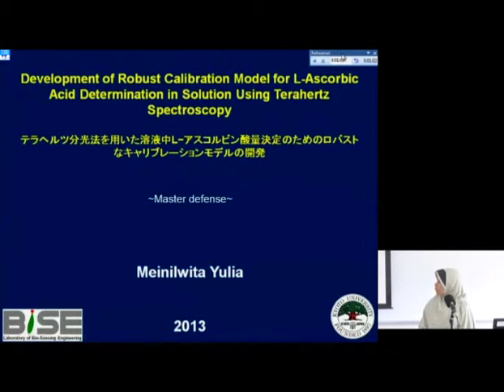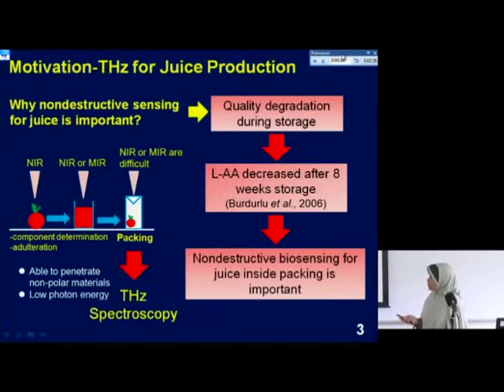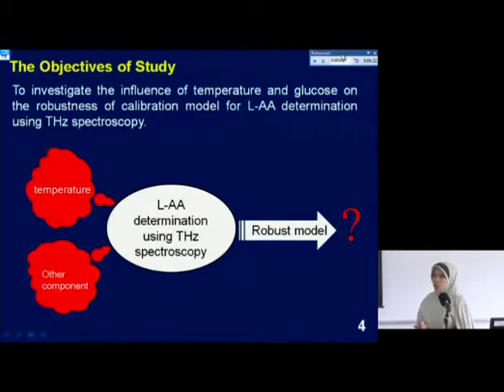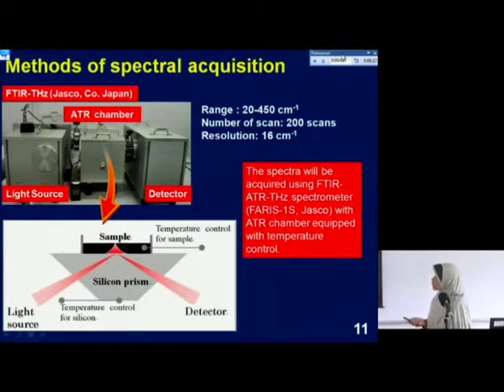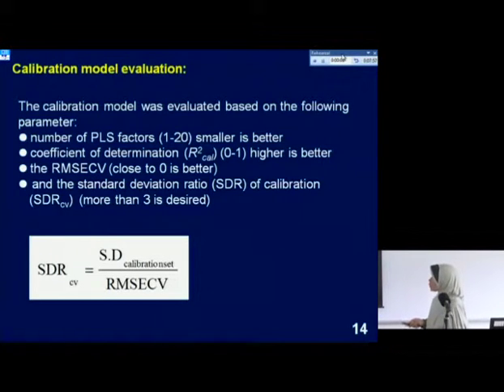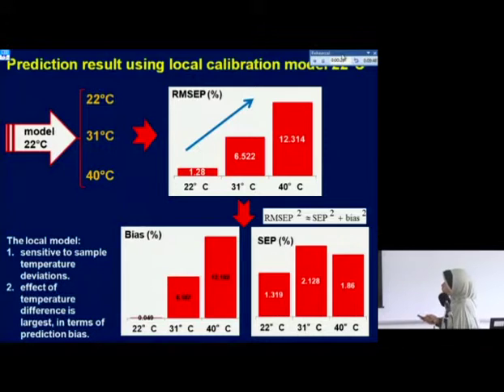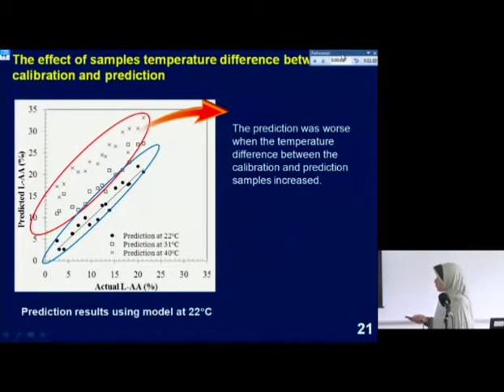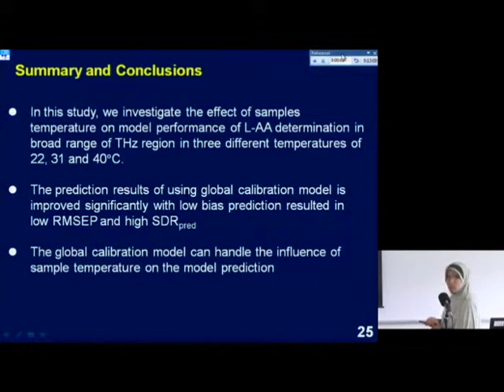京都大学農学部「生物センシング工学演習」Graduate Students Presentation July 23 2-1